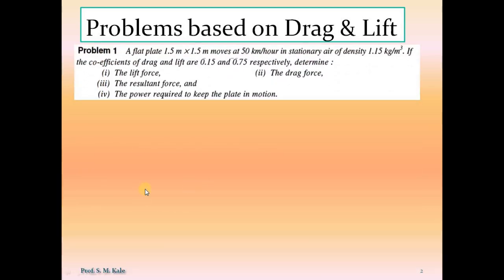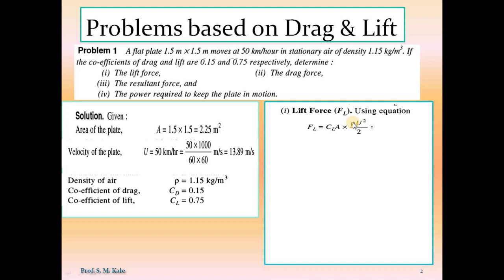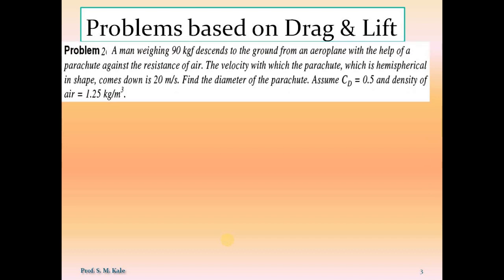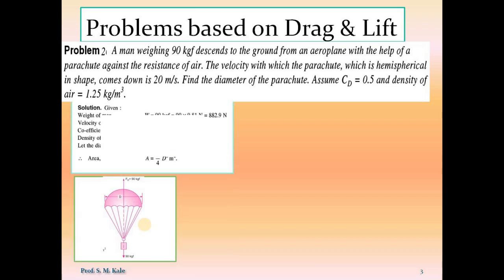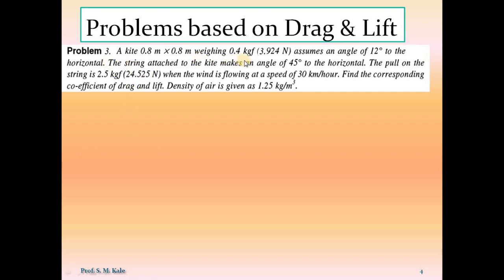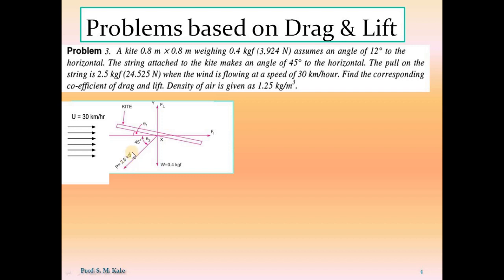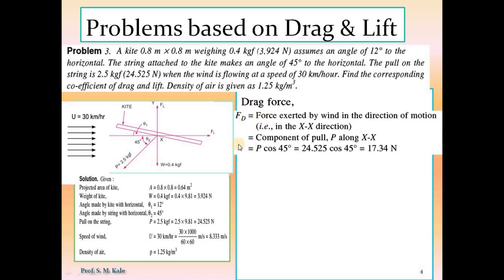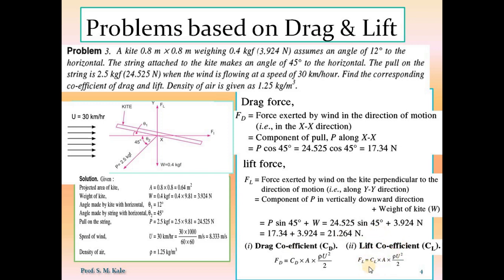Numerical based on Drag & Lift Solved Problems based on Drag & Lift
This video contains Numerical based on Drag & Lift or Solved Problems based on Drag & Lift or Problems on Immersed bodies

Drag&Lift Forces on Immersed Bodies Force Exerted by Flowing Fluid on Stationary Body